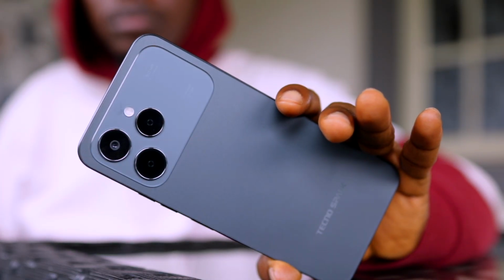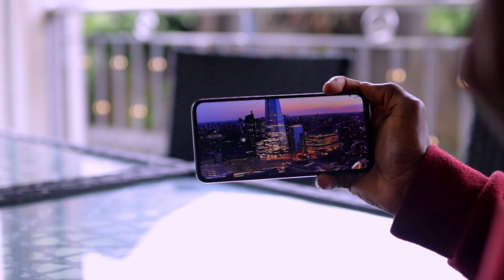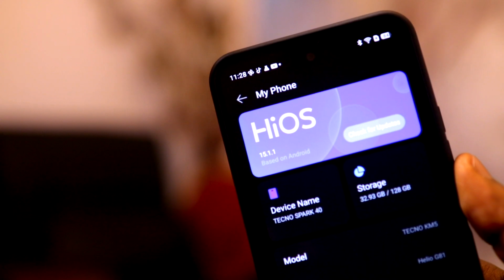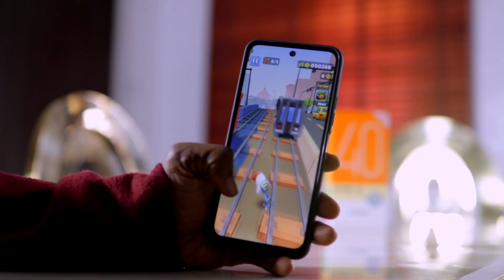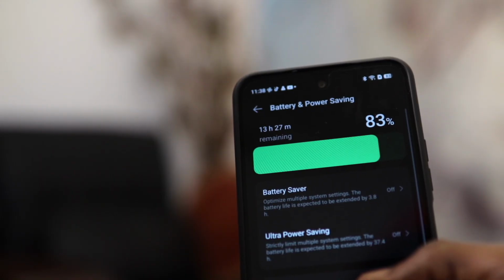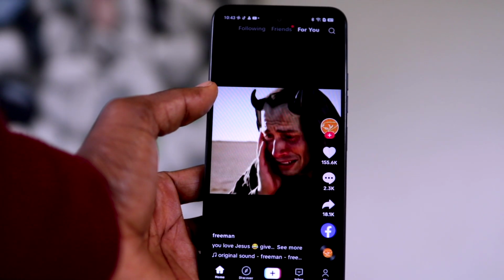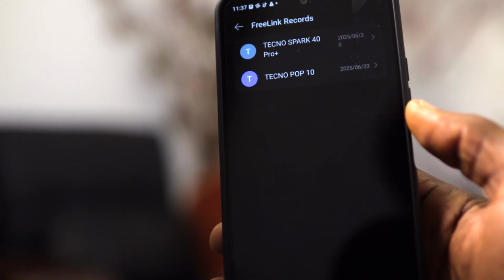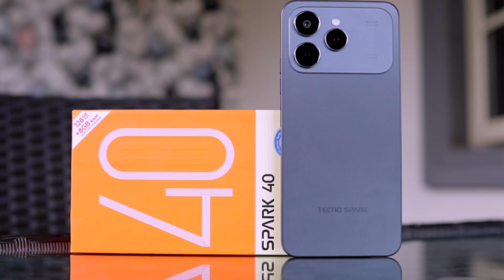Tecno Spark 40 Review: Budget Beast with 45W Charging & 120Hz Display! 🔥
Thinking of buying the Tecno Spark 40? In this video, we break down everything you need to know — from the powerful 5200mAh battery with 45W fast charging, smooth 120Hz display, stylish design, and the real-life performance of this budget smartphone. 💯

📱 Whether you’re a student, casual user, or just want value for money, the Spark 40 might just surprise you.

We’ll cover:
 • Display & Design 💡
 • Charging & Battery 🔋
 • Camera Test 📸
 • Gaming & Performance 🎮
 • Final Verdict 🔍